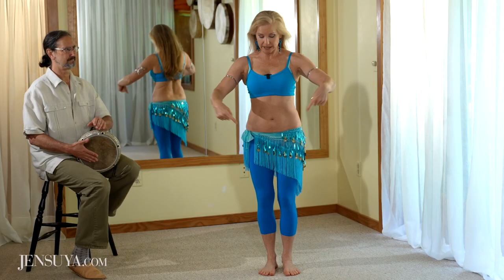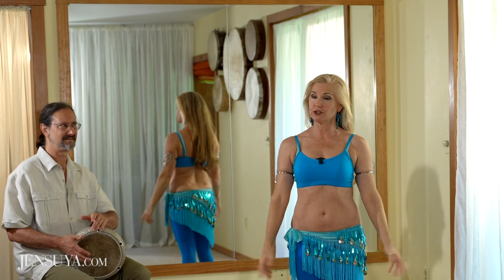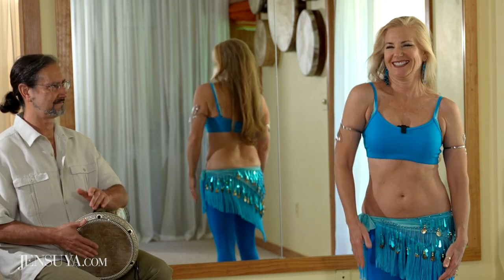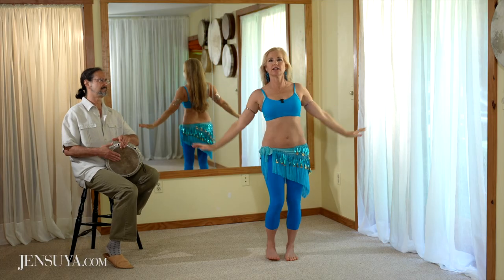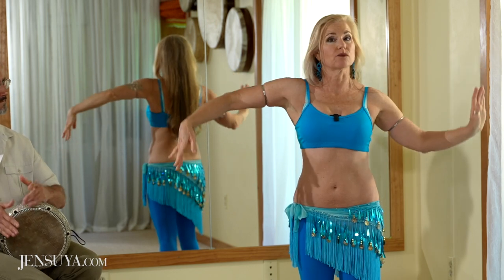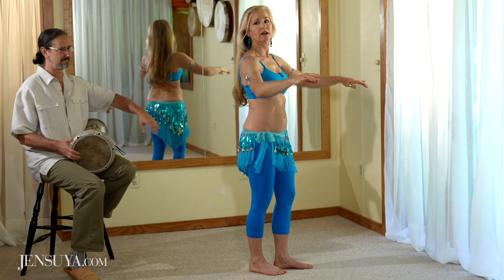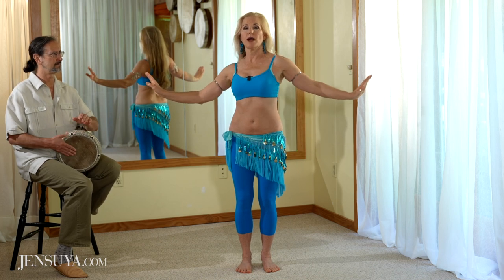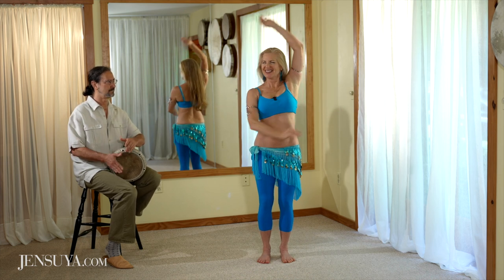STIFF SHOULDERS - Top 10 Moves for Belly Dance | Jensuya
STIFF SHOULDERS - Top 10 Moves for Belly Dance is belly dancer Jensuya and drummer Robert Peak leading you in a follow-along belly dance class at home with live drumming and focussing on relieving stiff shoulders with a belly dance workout.  In this belly dance exercise class you will learn the best belly dance moves to relieve tension and work out the knots in your shoulders and neck with classic belly dance moves.  It's a perfect shoulder workout for enthusiastic beginners and belly dancers wanting a fun workout with live drumming doing the top 10 belly dance shoulder moves.  To learn more, enroll in our online course in learning how to belly dance, "Introduction to Belly Dance" at school.jensuya.com.  Help us to continue making videos by clicking the like button and subscribing to our channel.  Copyright, Robert Peak and Jennifer Carpenter-Peak, 2021.

Filmed on location in Berkeley Springs, West Virginia, USA.

TIMECODES
0:00 - Introduction of Top 10 Belly Dance Moves for Stiff Shoulders
0:41 - Belly Dance Move #1 Arm Circles
1:42 - Belly Dance Move #2 Shoulder Boxes
2:40 - Belly Dance Move #3 Shoulder Rolls
3:45 - Belly Dance Move #4 Arcing Arms
4:42 - Belly Dance Move #5 Snake Arms
6:03 - Preview Belly Dance Online Course school.jensuya.com
6:52 - Belly Dance Move #6 Pulsing Shoulders
7:43 - Belly Dance Move #7 "L" Arms
8:53 - Belly Dance Move #8 Shoulder Thrusts
10:03 - Belly Dance Move #9 Veil Arms
11:29 - Belly Dance Move #10 Shoulder Shimmies